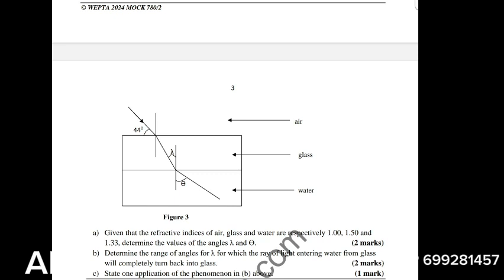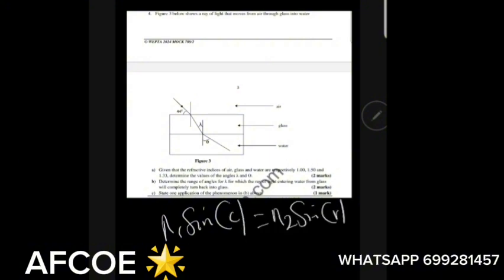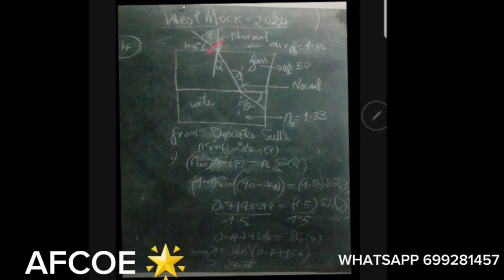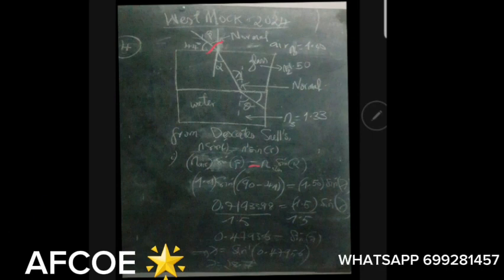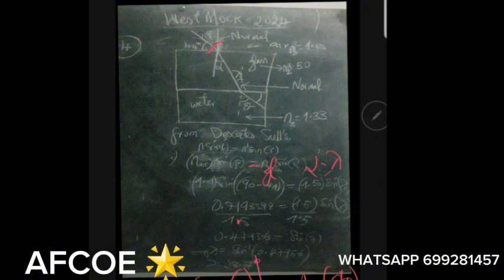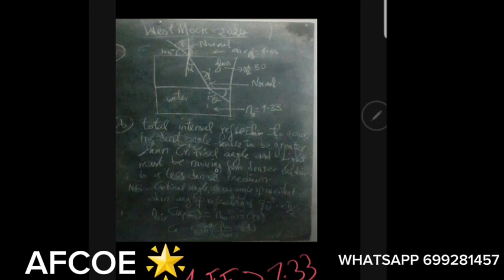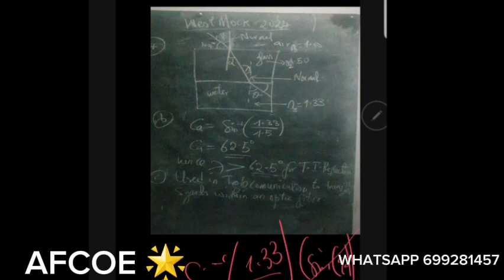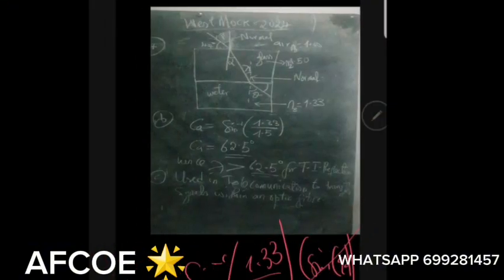Q4 WEST MOCK 2024 REFACTIVE INDEX, ANGLES, || SNELL'S LAW